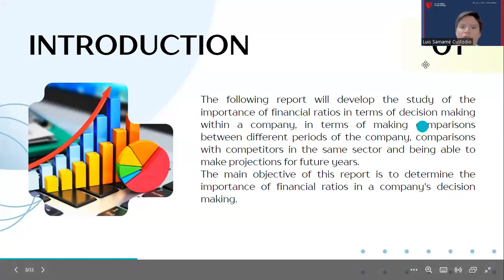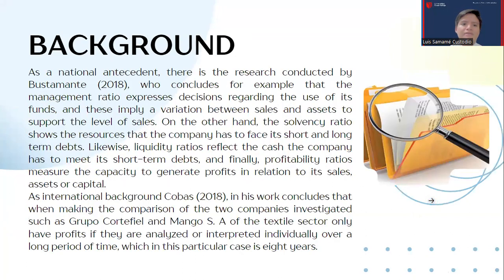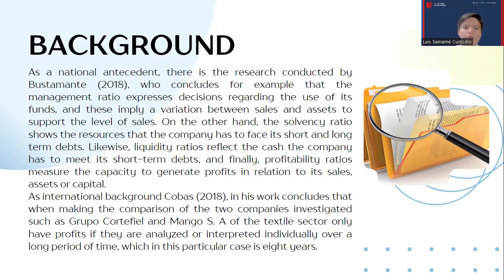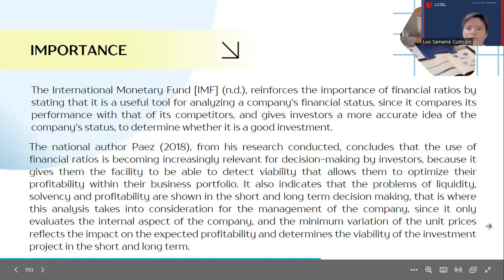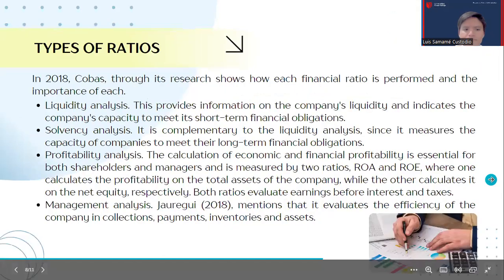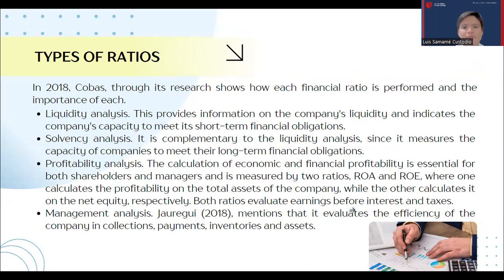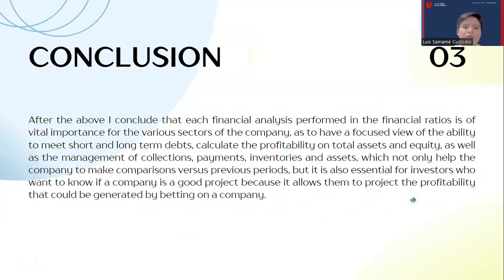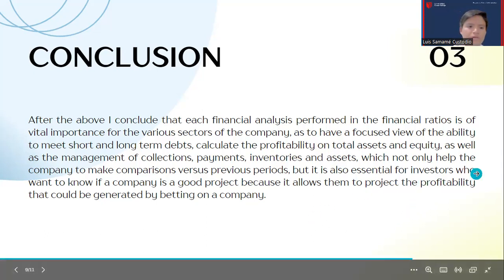ROLE OF FINANCIAL RATIOS IN THE INVESTMENT SECTOR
Informe de FINANCIAL en inglés